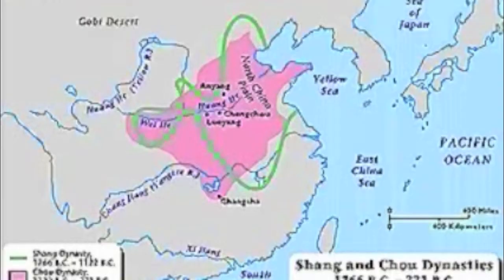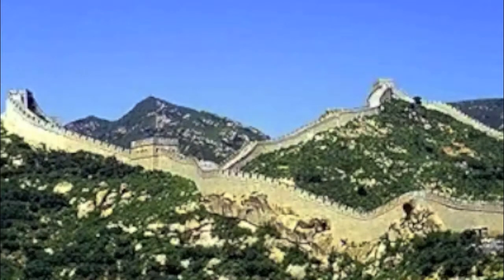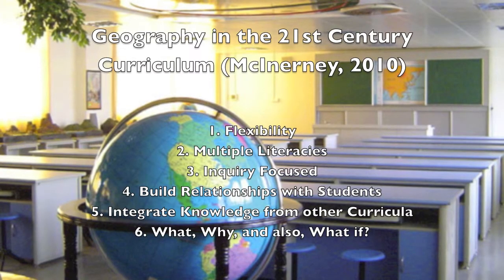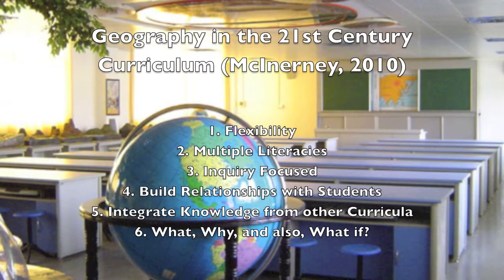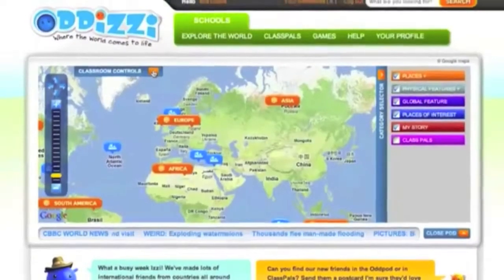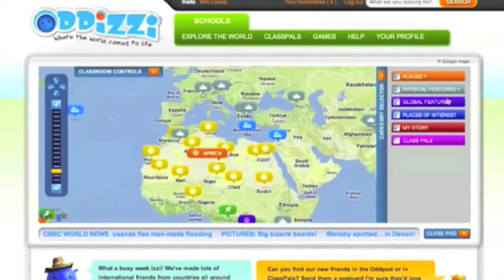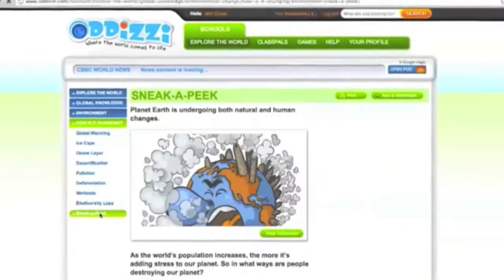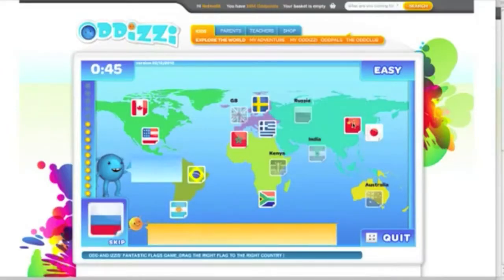Geography (EDUC1708)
By Maryam Loetscher and Memy Ho